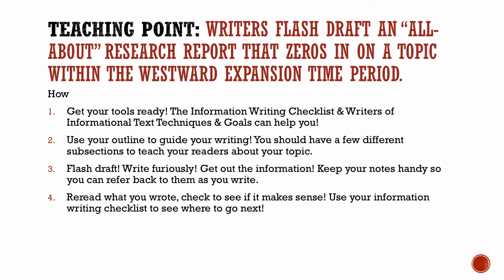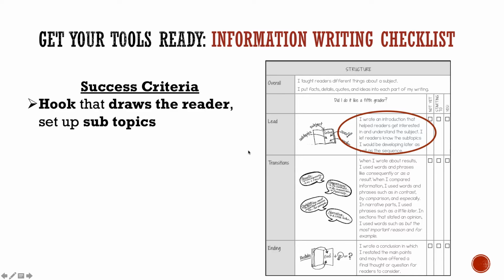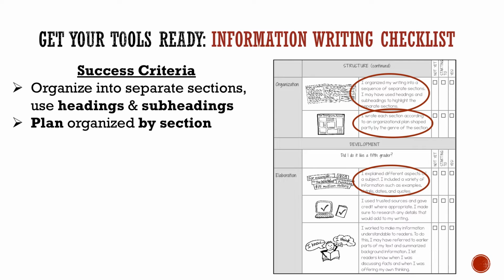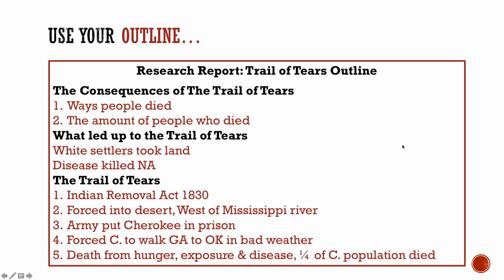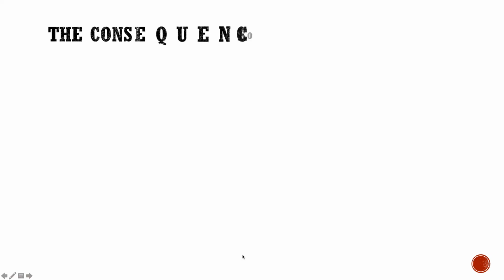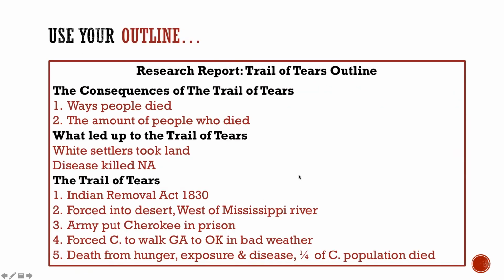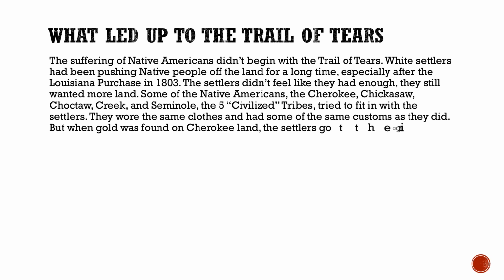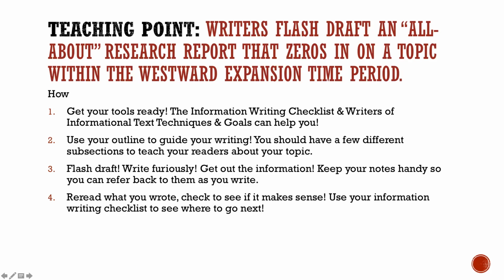5th Grade Writing Workshop: 4/1/20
Teaching Point: Writers flash draft an “all-about” research report that zeros in on a topic within the Westward Expansion time period.